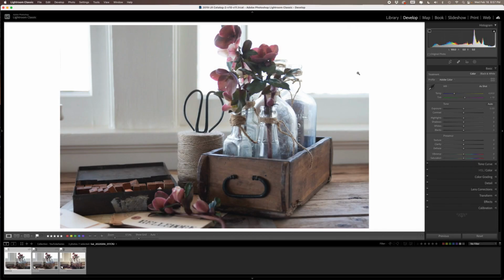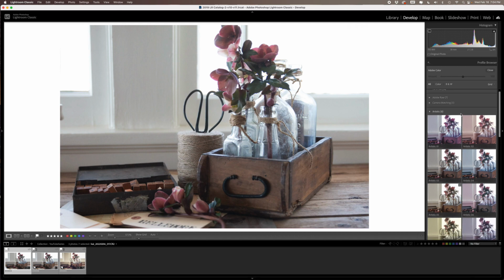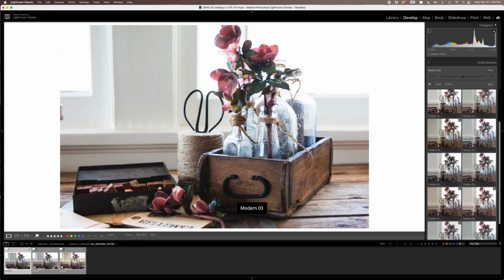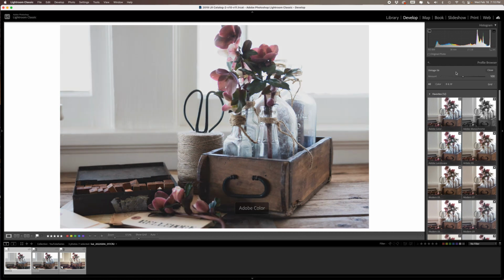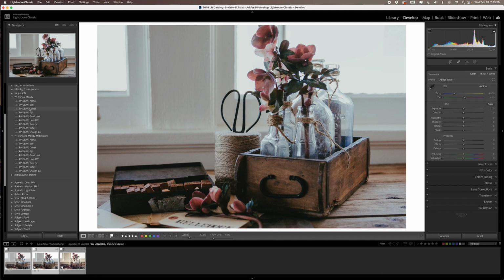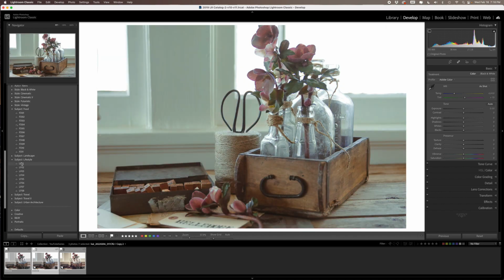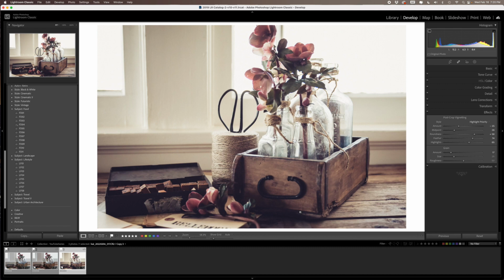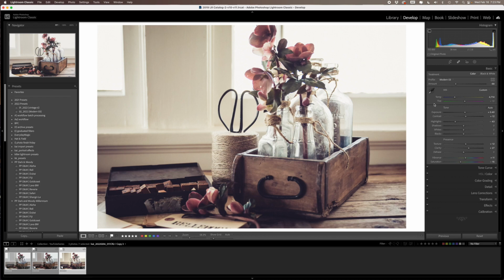LightroomProfiles & Presets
Want to quickly edit your photos with one click in Lightroom?  In this video I am breaking down the differences between Lightroom Profiles and Presets and show you how to use them alone or together to change the whole look, mood, and feel of your photos.

~Chapters
00:00-Intro
01:02-What are Profiles?
02:09-Profile Browser
08:08-What are Presets?
14:48-Creating Your Own Preset
13:37-Using Profiles and Presets Together